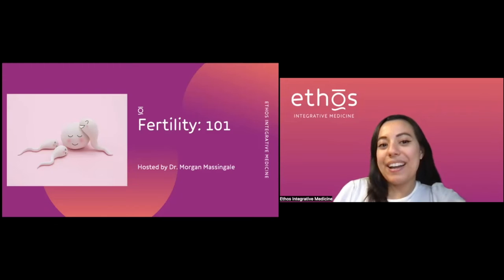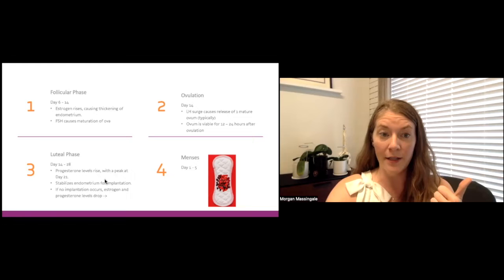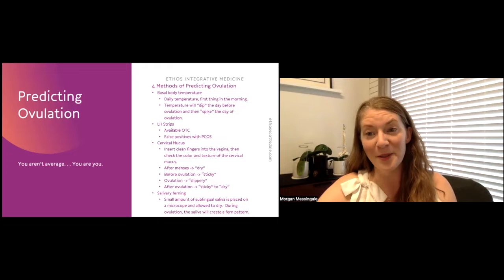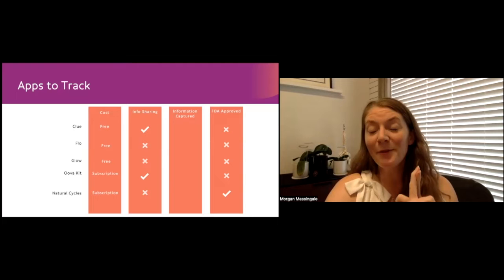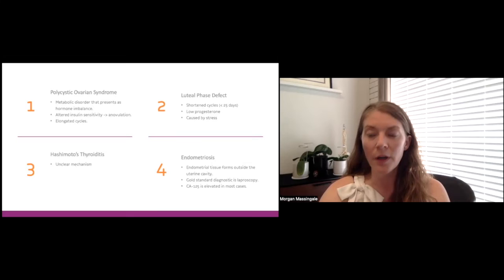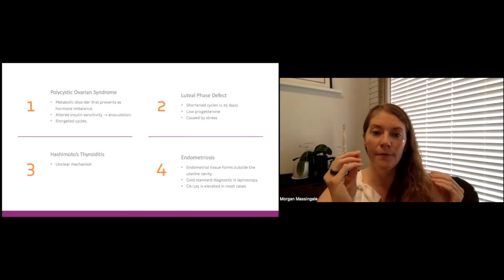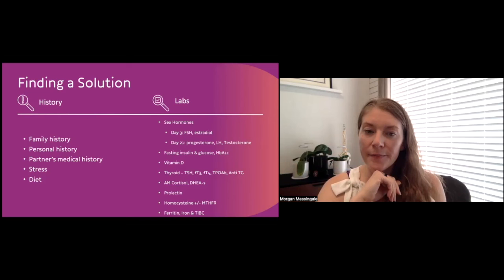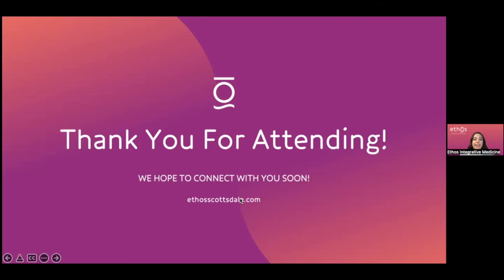Fertility 101 Webinar | Dr. Morgan Massingale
"Shouldn’t this be happening sooner?" Trying to get pregnant isn’t always as easy as they made it sound in high school health class…

In this webinar, Dr. Morgan Massingale will be discussing the menstrual cycle, the window in which you can actually conceive, and other factors (such as thyroid optimization and your Vitamin B intake) that can improve your chances for conception when you've decided the time is right!